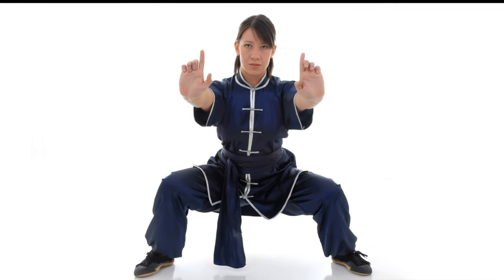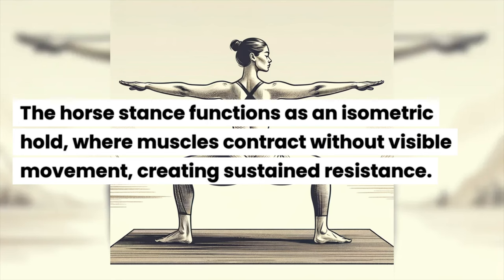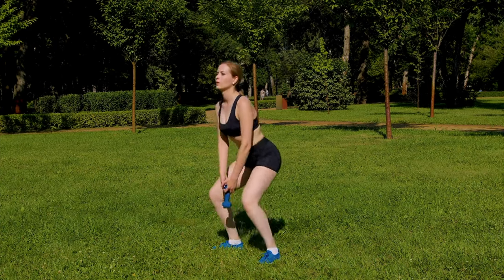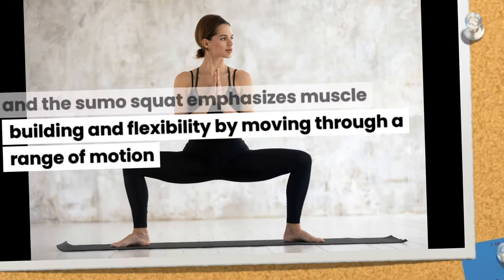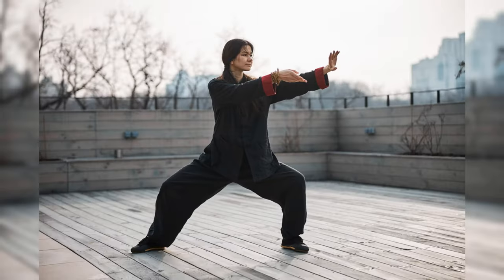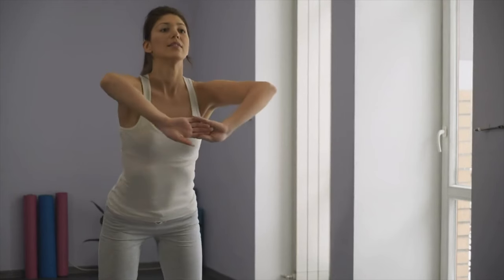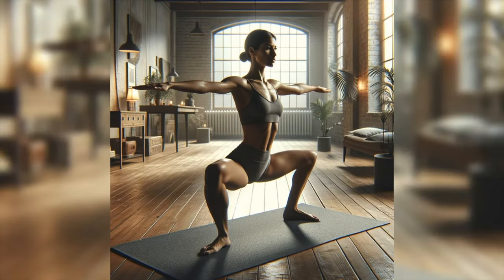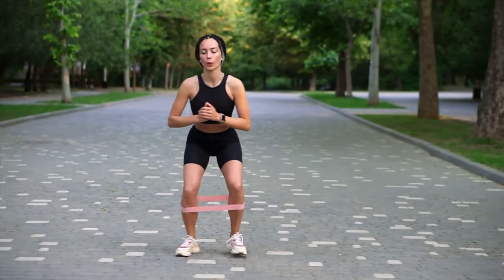Is The Horse Stance The Newest Fitness Fad? [5 Benefits & 3 RISKS]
Dive into the world of traditional martial arts with a modern twist as we explore the horse stance, a position that's gaining traction in the fitness community. This video breaks down why this ancient stance is making headlines, highlighting five compelling benefits that contribute to its rising popularity. From enhancing lower body strength to improving balance and stability, the horse stance offers a unique blend of advantages for those looking to diversify their workout routines.

However, as with any physical activity, it's crucial to approach it with caution. We also discuss three potential risks associated with the horse stance, ensuring you're fully equipped with the knowledge to practice it safely and effectively. Whether you're a fitness enthusiast curious about the latest trends or someone seeking to deepen their understanding of martial arts techniques, this video provides a balanced perspective on incorporating the horse stance into your regimen.
Pro tip: Book a personalized consultation with the engine behind Fitnessdy, certified Cardio and Fitness Trainer, Ioana. We can do talk through email, build a personalized workout plan, and more.

Timestamps
Intro 00:00
What is the horse stance, and is it another fitness fad? 00:16
1. Horse stance improves resistance 00:59
2. Yes, horse stance improves lower body strength 01:45
3. The horse stance builds mobility and hip flexibility 03:18
4. The horse stance builds mental focus 04:01
5. The horse stance improves your balance and has postural benefits 04:40
DRAWBACKS 05:34
1. The horse stance isn’t great for increasing your muscle mass 05:37
2. Some people hold a too-wide stance, straining their knees and ankles 06:20
3. You don’t work out your lateral mobility 06:56
What do you think? 07:36